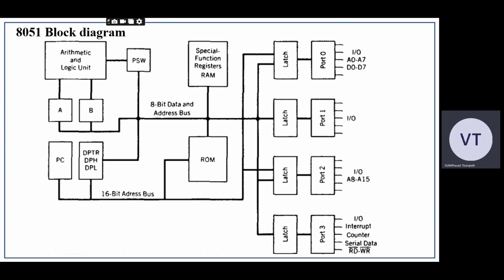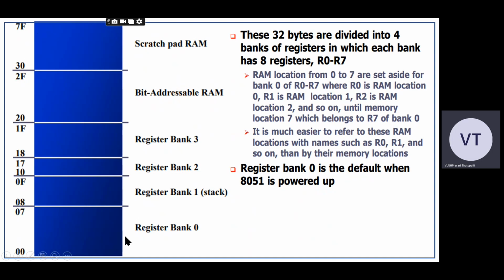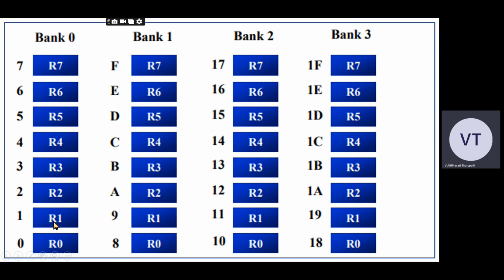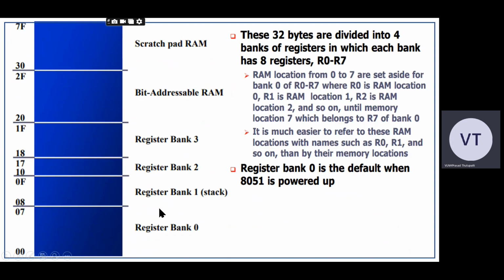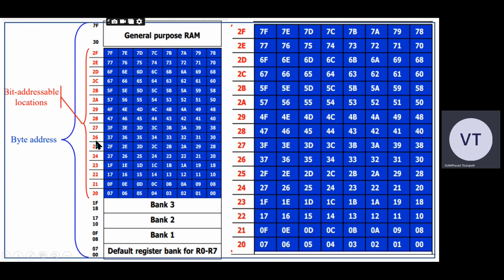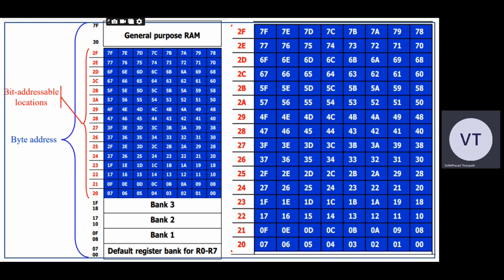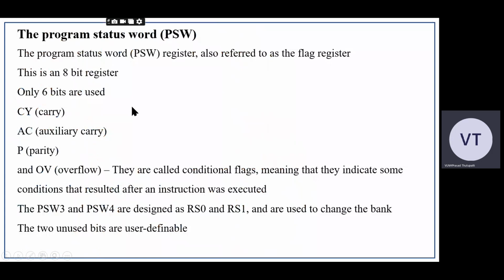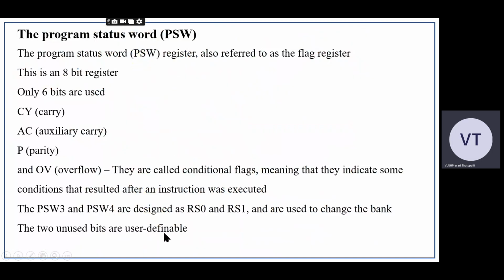Architecture of 8051 P2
Architecture of 8051 Microcontroller